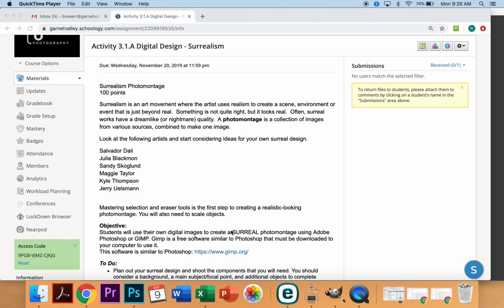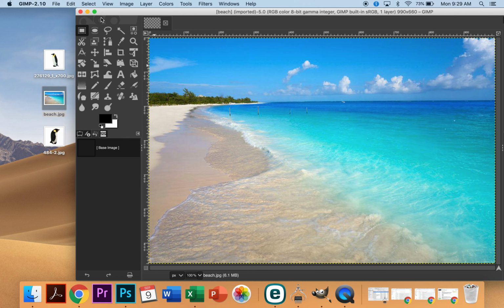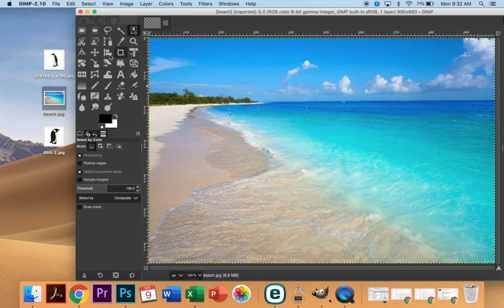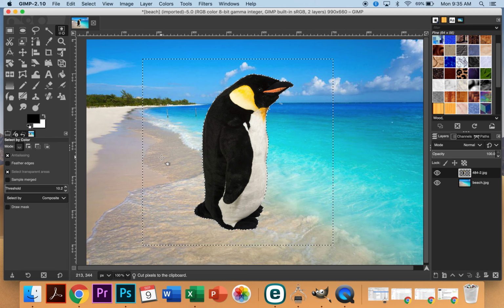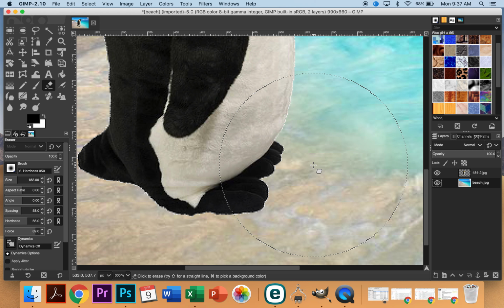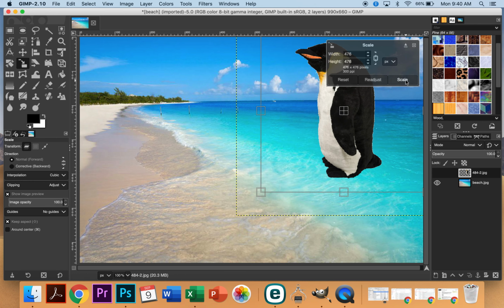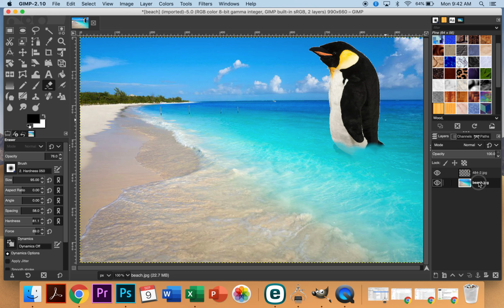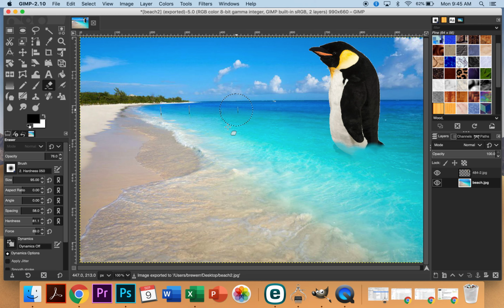GIMP Surrealism Demo